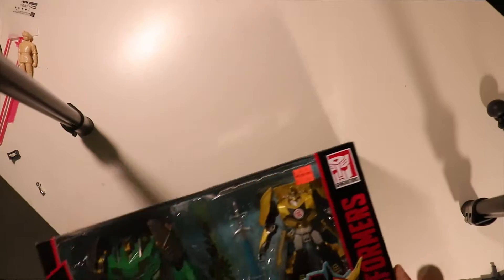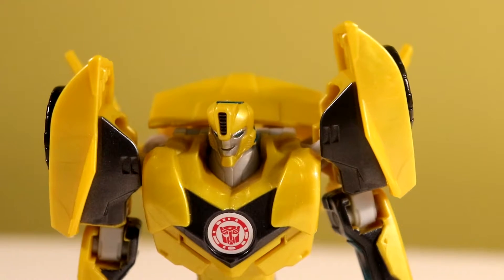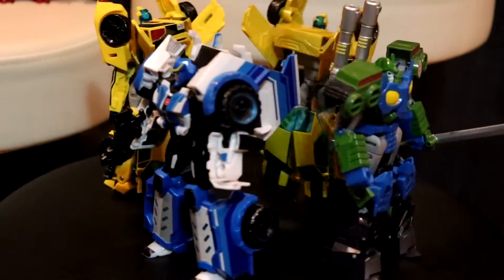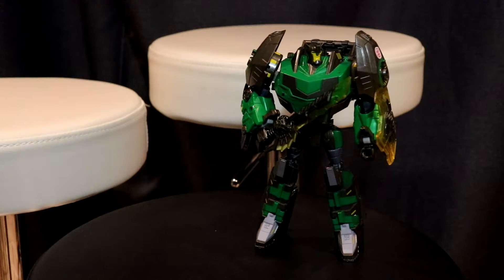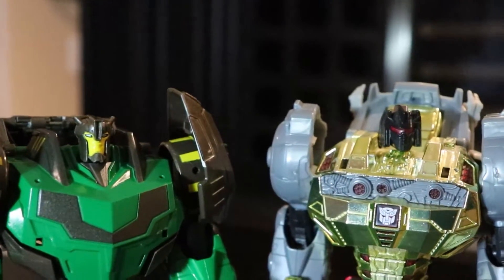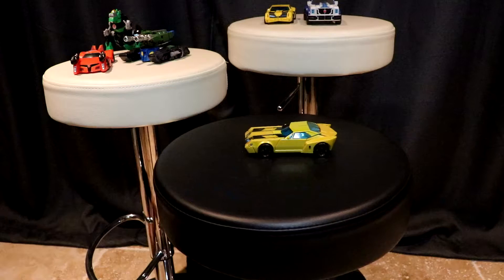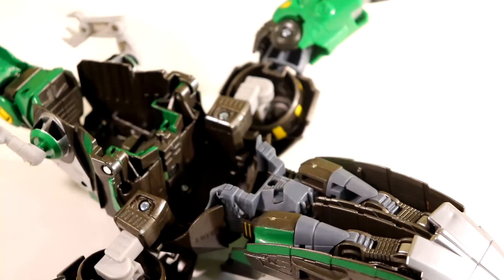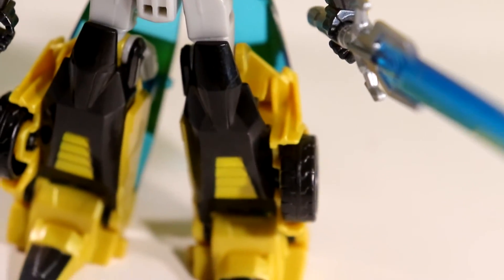This Grimlock is surprisingly good! - Platinum Edition RID Bumblebee and Grimlock Review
0:00 Intro
1:04 Unboxing
2:25 General Info
2:42 Bee Detail
3:00 Bee Overview and Size Comparison
4:56 Bee Accessories
5:21 Grimlock overview and Size Comparison
6:22 Grimlock Accessories
8:14 Transformation
8:31 Bee Car Mode
10:08 Grimlock T-Rex Mode
10:46 CHEEZ-IT's
11:46 Final Thoughts